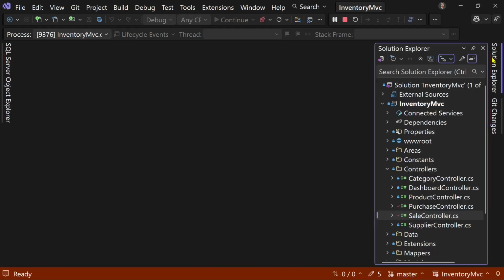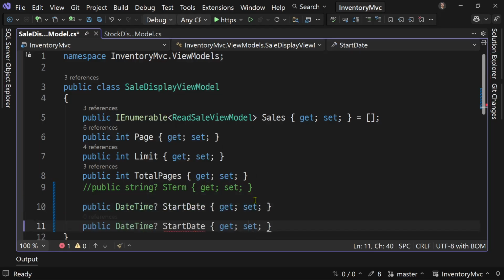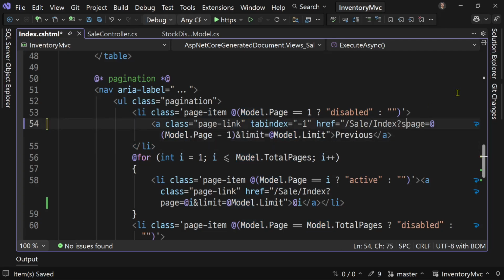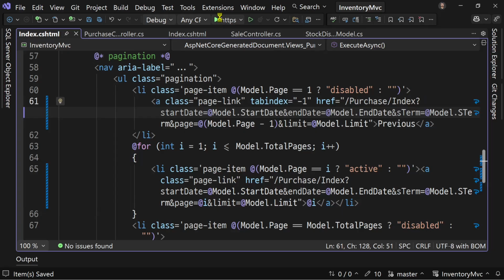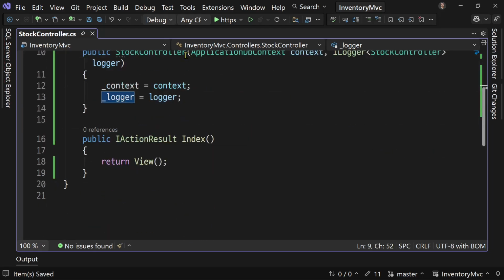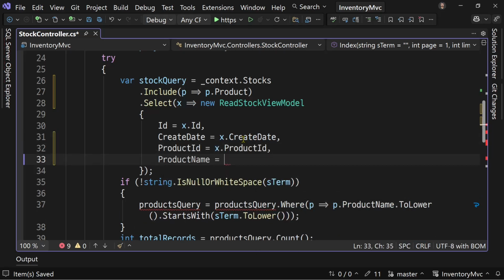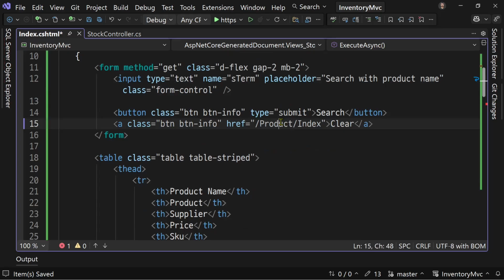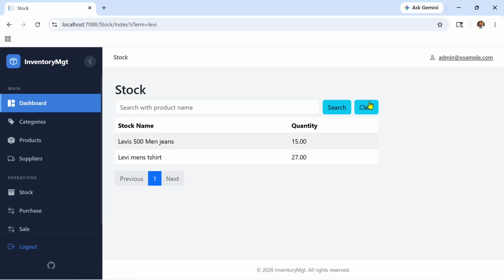Inventory Management System in .NET Core MVC | Part-9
In this tutorial series, you will build a real-world dotnet core beginner project covering product management, stock tracking, purchase & sales modules, and full user authentication using ASP.NET Core Identity. This is one of the best ASP.NET Core projects for beginners to learn fullstack development with C# and SQL Server.
Whether you are a beginner learning ASP.NET Core MVC, a student building a final year project, or a developer sharpening your dotnet skills — this project covers everything you need.

What You Will Learn:

- Setting up an ASP.NET Core MVC (.NET 10) project from scratch
- Database design in SQL Server 2025
- Entity Framework Core with migrations
- CRUD operations for products and inventory
- ASP.NET Core Identity — authentication and role management
- Stock tracking logic for purchases and sales
- Form validations and Bootstrap 5 UI

Tech Stack:
 - ASP.NET Core MVC (.NET 10)
 - SQL Server 2025 · Entity Framework Core
 - C#
 - Bootstrap 5

🕰️Timestamp

(00:00 - 01:55) Stock View model
(01:56 - 08:51) Saving state of startDate and endDate in sale and purchase filter
(08:52 - 13:48) Stock controller and index method
(13:49 - 17:25) Stock index view